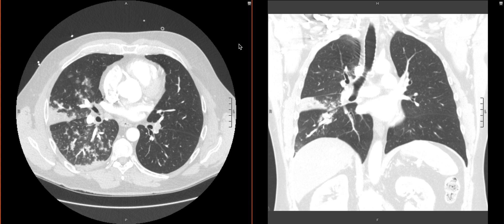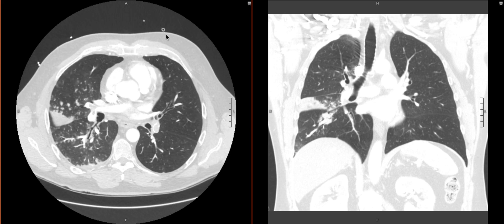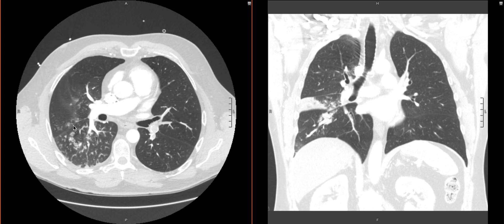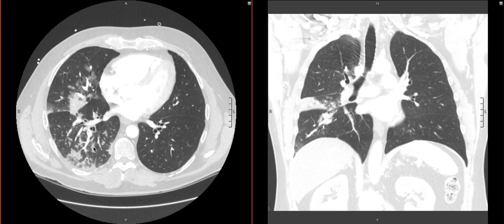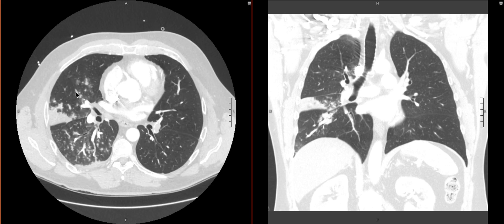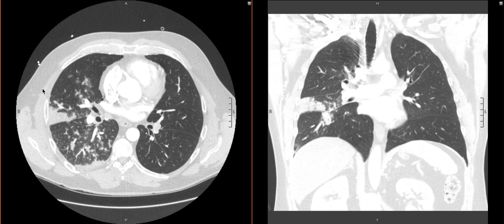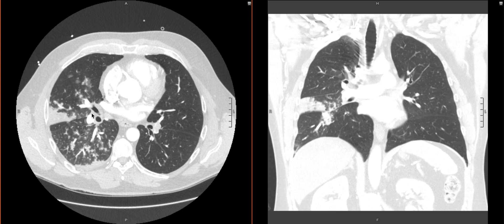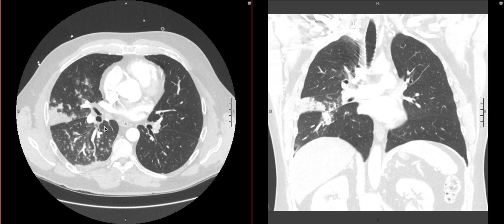Evaluating For Pulmonary Infract(s)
There are other complications that can occur as a result of pulmonary embolism to keep an eye out for such as pulmonary infarct(s).